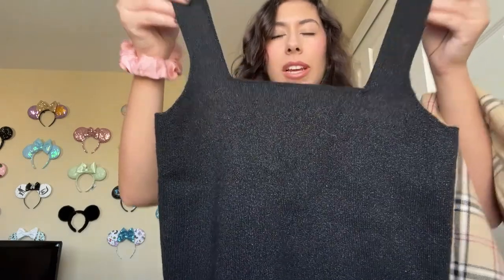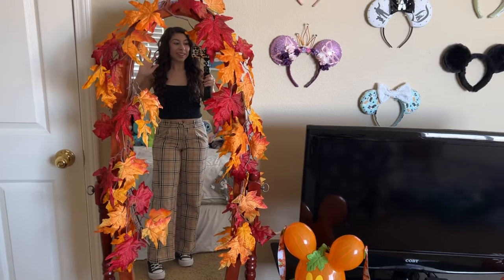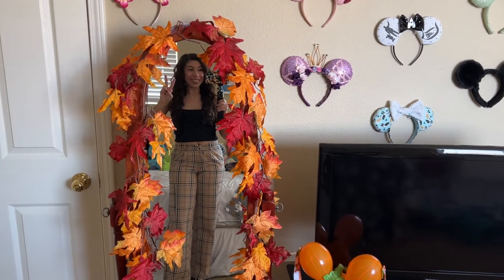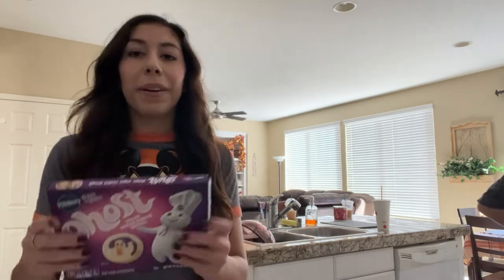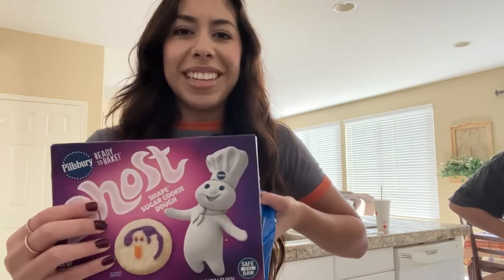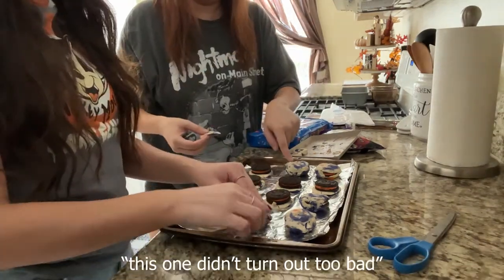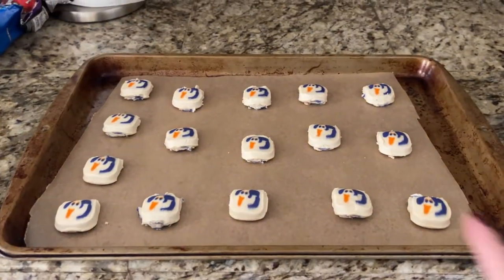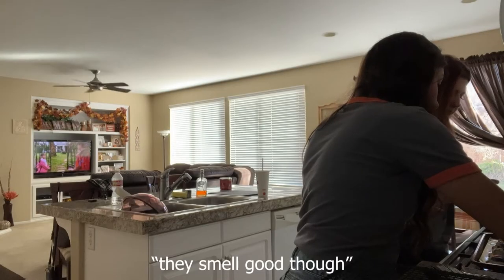Going to a Wallows Concert + Baking Fall/Halloween Treats Vlog!!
Hi guysss!! In this vlog, I went to see my favorite band, Wallows, at The Shrine Expo Hall in LA with my friend Alex!! It was so much fun seeing them play in person! They were amazing live and hopefully I'll be able to see them again one day! I also had a fun fall day with my friend Juliana! We took some fall pictures and decided to bake some Halloween treats that we saw on TikTok while also watching Halloweentown. I hope you guys like this vlog!!

Link : youtu.be/tayfXQfFDZE